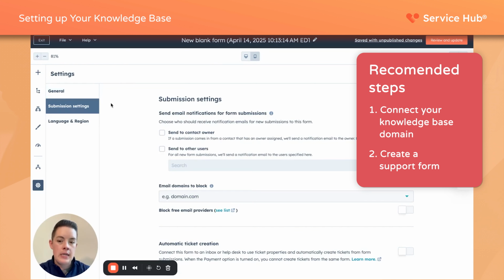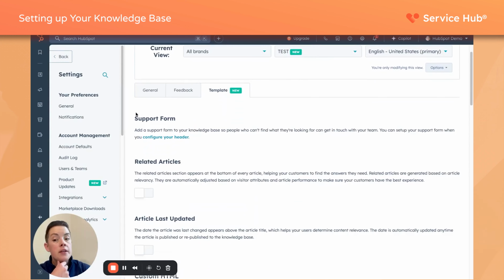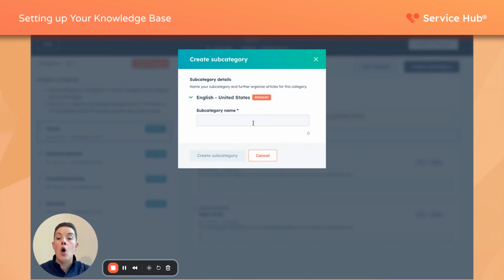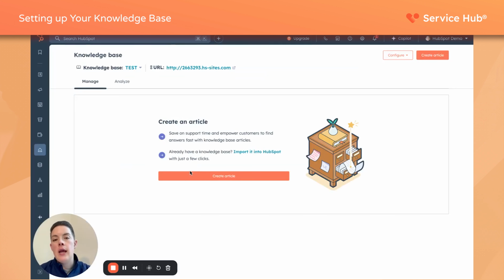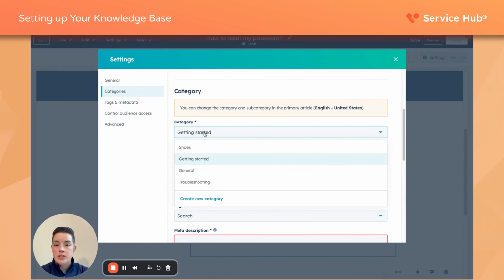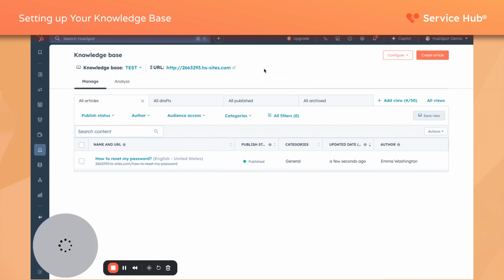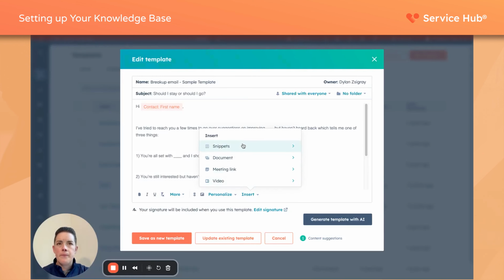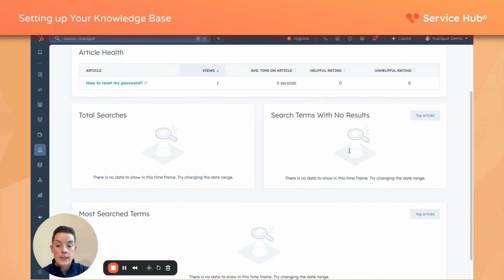Mastering Service Hub: A Step-by-Step Guide to Setting Up Your Knowledge Base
📚 Building a knowledge base in HubSpot? Watch this first!

HubSpot’s knowledge base tool is your 24/7 support rep that never eats, sleeps or complains about ticket volume. But setting it up the right way—and making it actually useful for customers—takes more than just copying old FAQs into a new template.

Whether you’re creating a customer-facing help center or internal documentation for your team, HubSpot’s knowledge base can scale your support without scaling your headcount. In this video, we’ll walk through best practices, real-world examples and all the sneaky setup steps you’ll want to get right the first time.

In this video, you’ll learn how to:
• Connect domains and build a branded knowledge base
• Customize templates, categories and article layouts
• Use Smart Copy or CSVs to import existing articles
• Optimize content with search terms, tags and formatting
• Review analytics to identify content gaps and improve performance

⏱️ Timestamps:
00:12 - Introduction
02:06 - Connect your knowledge base domain
02:24 - Create a support forum
02:58 - Create a knowledge base using the set up wizard
04:45 - Configure knowledge base branding
05:36 - Create and edit knowledge base categories and subcategories
06:22 - Import knowledge base articles
08:03 - Write new knowledge base articles
09:27 - Set knowledge base slug, categories, tags and meta description
11:01 - How users can access the knowledge base
11:45 - Add your knowledge base to HubSpot chat
13:16 - Include knowledge base articles in emails
13:47 - Review knowledge base performance with built-in reporting
15:37 - Conclusion
16:26 - HubSpot Action Plan

📺 About “Your HubSpot Helper”:
Your HubSpot Helper is a YouTube series created by the pros at Kiwi, a HubSpot Platinum Solutions Partner. Each episode breaks down a specific HubSpot feature in plain English (with a little snark) so you can skip the trial-and-error and get straight to what works.